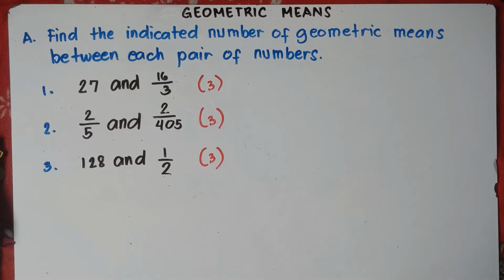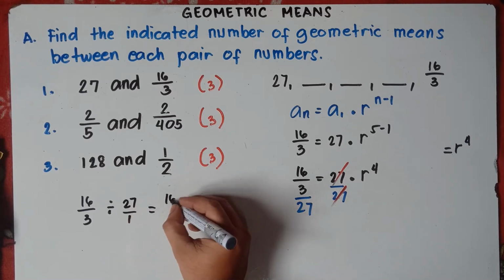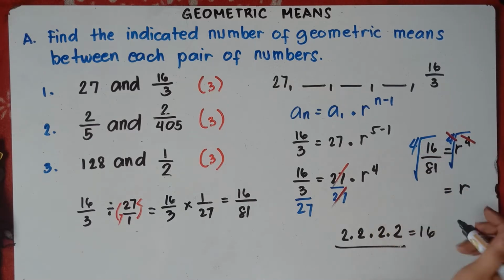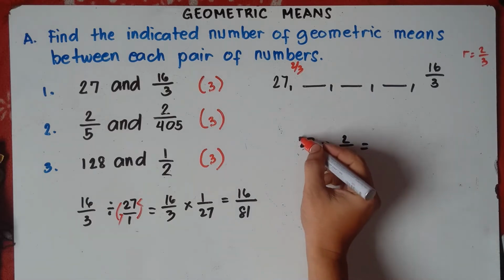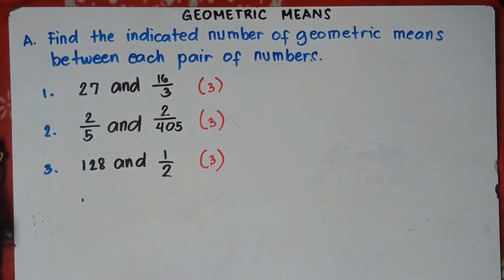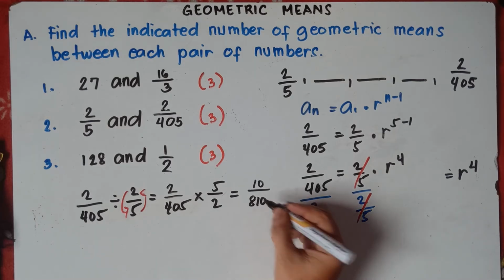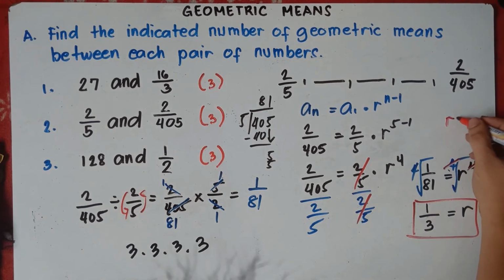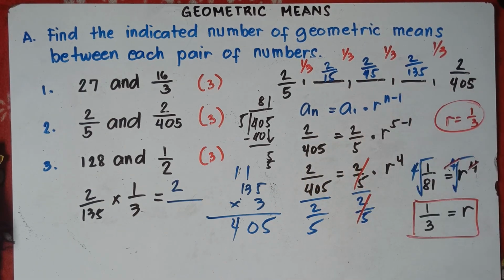Geometric Means With Fractions| Finding the missing terms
Geometric Means | Finding the missing terms | Part 2
In this Video you will be able to Find the Missing Terms of the given Geometric Sequence. This video also helps you to understand more about the common ratio. This video contains plenty of examples. Hope this video helps!

KEEP FIGHTING!